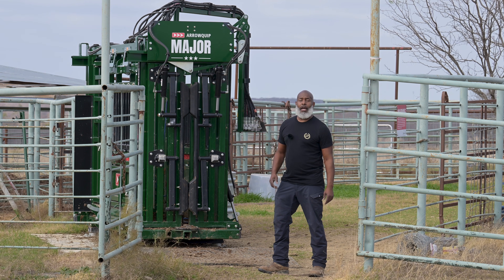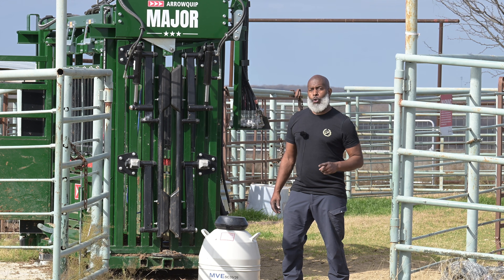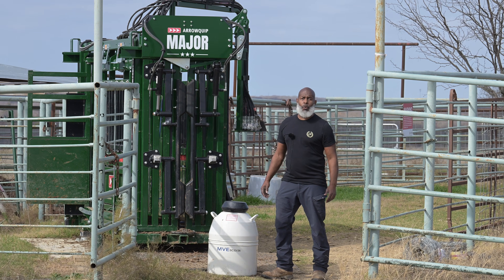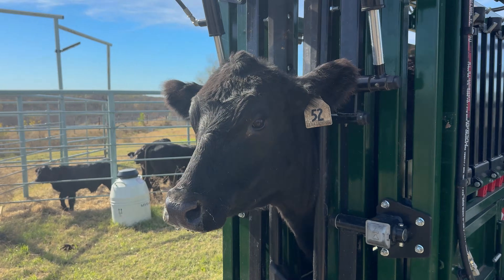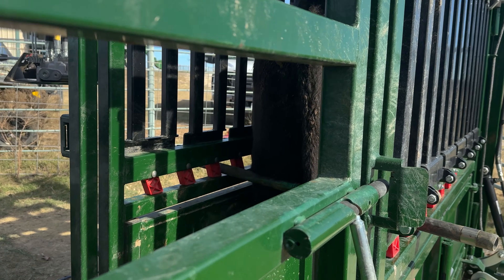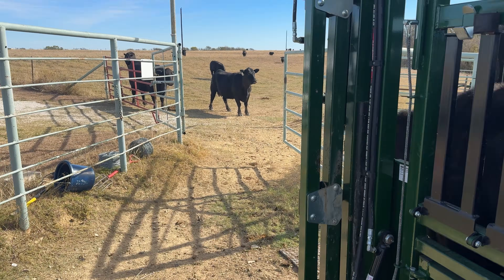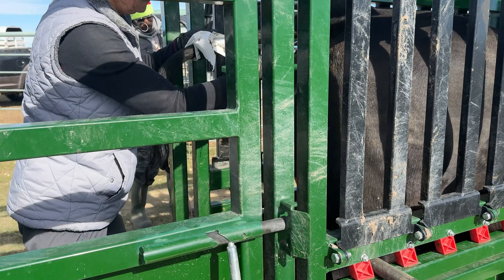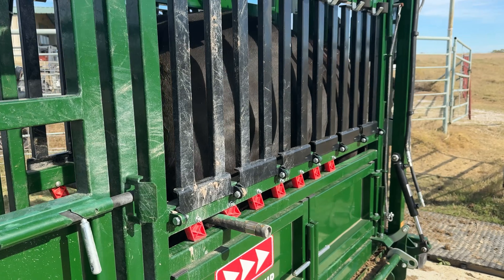Starting AI at Pride Ranch: CIDRs In (Day 1)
Today starts the clock. We ran cattle through the pens and started our timed AI protocol by inserting CIDRs in the cows and heifers. This is Step 1 of a two-episode series.

On Day 1, each animal receives:

CIDR insert (progesterone) to help synchronize cycles

GONAbreed (gonadorelin / GnRH) to help control timing in the protocol

Next episode: CIDRs out + the next shots, then timed AI day — and that’s when we’ll see who followed the plan.

“Day one starts the clock. Day nine tells the truth.”

👇 Drop a comment and tell me: have you used AI on your herd, or are you thinking about trying it this year?

If you’re new here, this channel is real ranch work in Texas — Brangus & Angus cattle, grazing, calving, nutrition, and building better genetics.